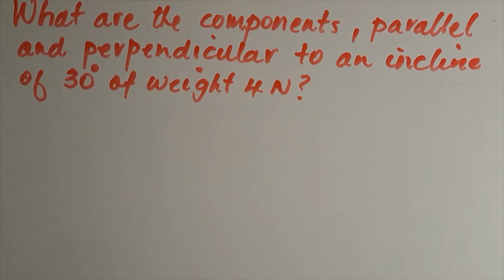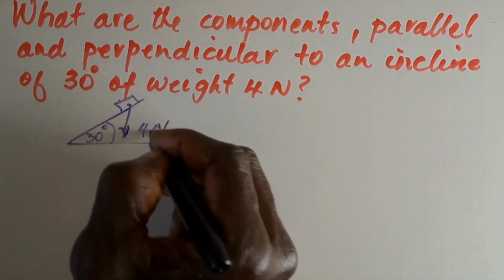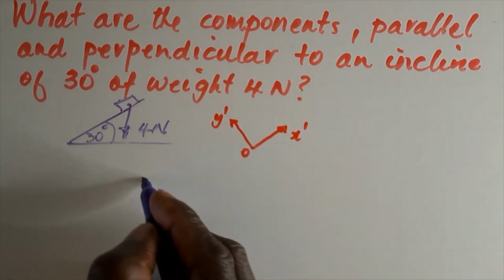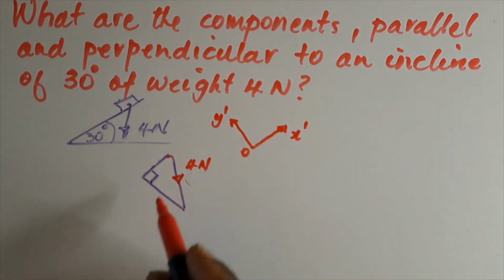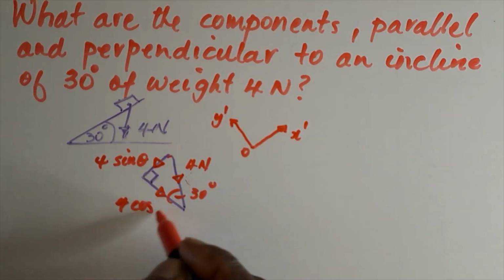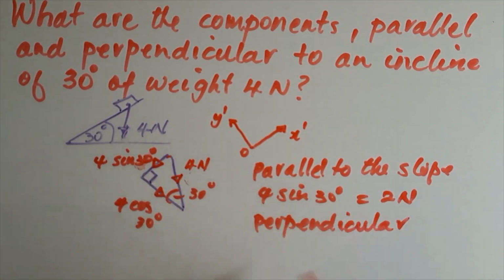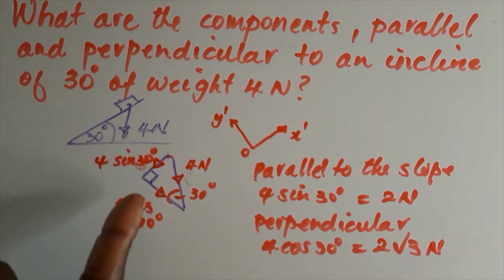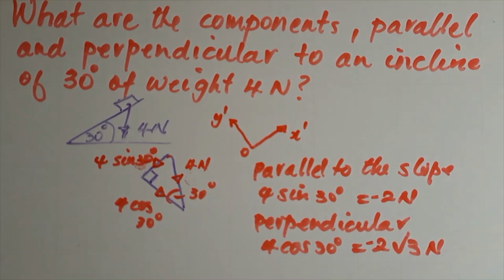Mechanics - Vector, Components, Resultant, Moments 11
Mechanics - Vector, Components, Resultant